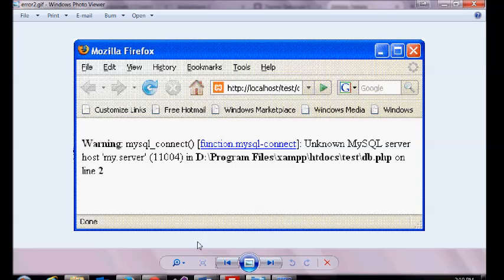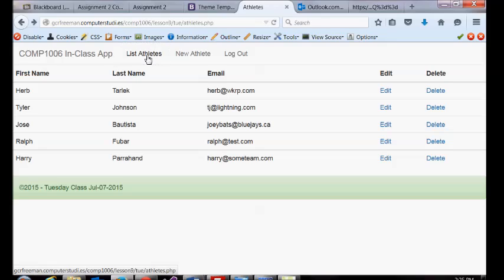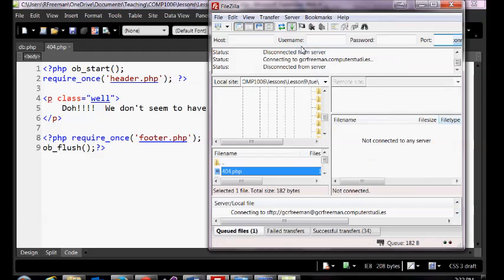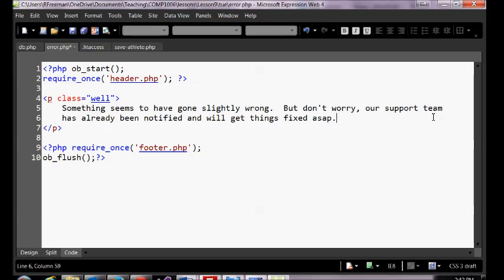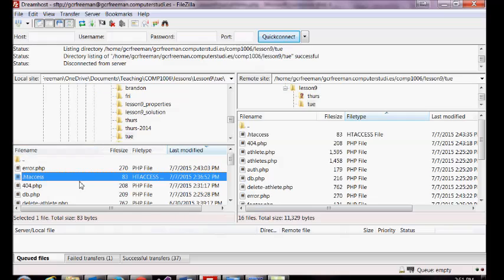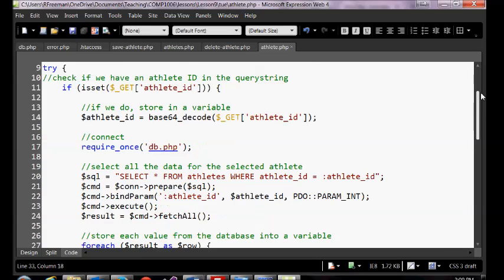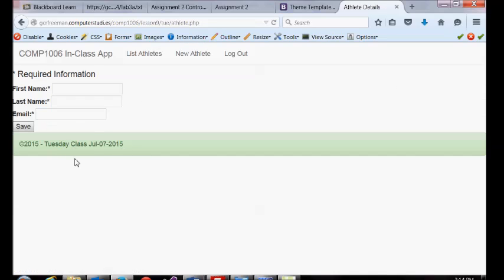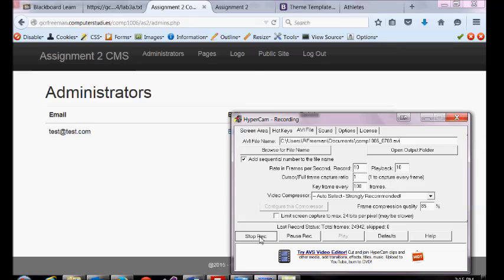COMP1006 Lesson 9 Tuesday Part 2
Error Handling in PHP